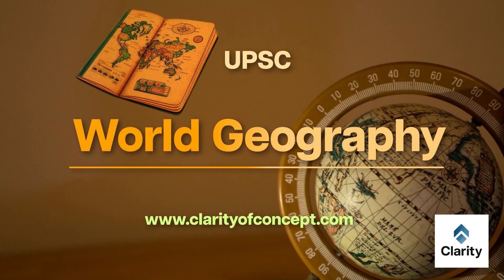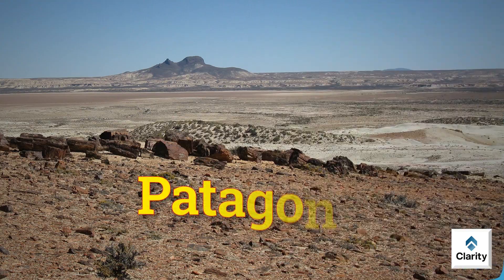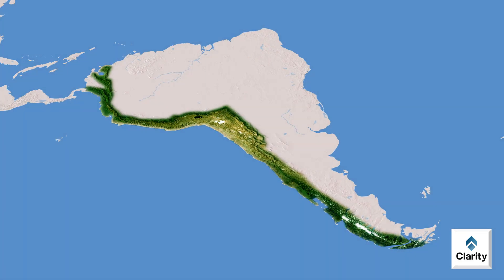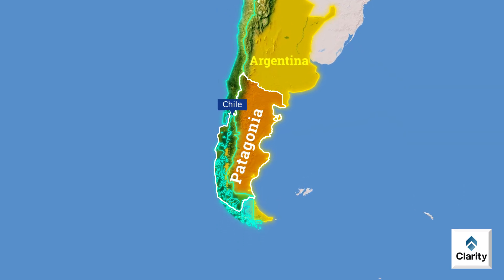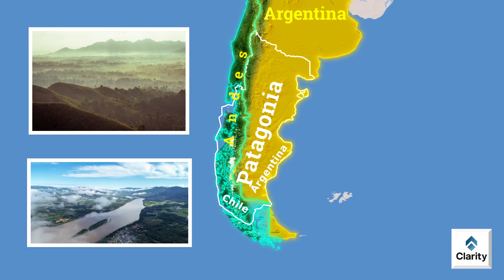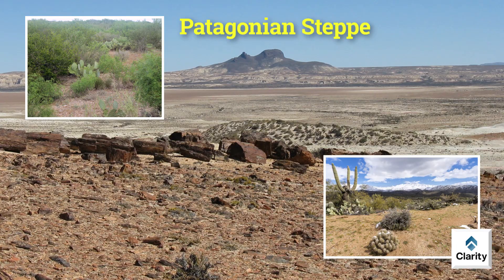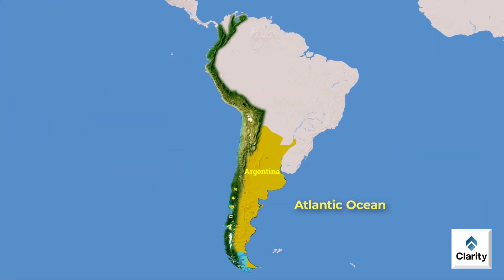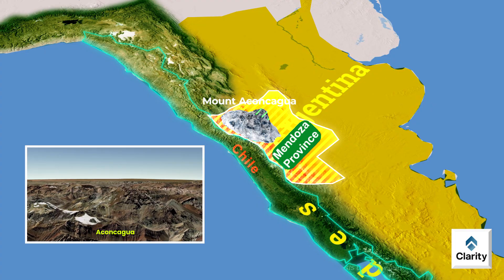Andes Mountains, Patagonia, Mount Aconcagua : South America : World Geography : For UPSC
🌎 South America : Andes, Patagonia, Aconcagua (UPSC)
Continuing from Tierra del Fuego, this video explains three big ideas in simple English:
 • 🏔️ Andes Mountains: The world’s longest mountain chain running along South America’s west — from Venezuela through Colombia, Ecuador, Peru, Bolivia, Chile to Argentina.
 • 🌬️ Patagonia: Why the west is rugged (glaciers, lakes, forests) and the east is a cold, dry Patagonian Desert/Steppe with low rainfall (under 20 cm), strong winds, and sparse population.
 • ⛰️ Mount Aconcagua (6,961 m): Highest in South America and highest outside Asia; located in Mendoza, Argentina near the Chile border. Non-volcanic peak, severe weather, altitude risks, but a standard route that many attempt with proper acclimatization.

🧭 Key facts covered
 • Origin of the name Patagonia and the role of early explorers.
 • East-flowing rivers from the Andes like the Colorado and Negro that support life across the dry steppe to the Atlantic Ocean.
 • Why Patagonia is so windy and why trees are rare in many areas.
 • What makes Aconcagua special for climbers and for South American geography.

📝 UPSC relevance
 • World Geography/Physical Geography: mountain chains, rain-shadow and steppe climate, cold deserts, river systems.
 • Map work: Andean countries, Patagonia’s west/east contrast, Aconcagua’s location.
 • Prelims + Mains: crisp facts, clear concepts, and neat comparisons you can reuse in answers.

📱 Get concise current affairs and topic-wise True/False statement quizzes in the Clarity UPSC app (iOS • Android • Web).